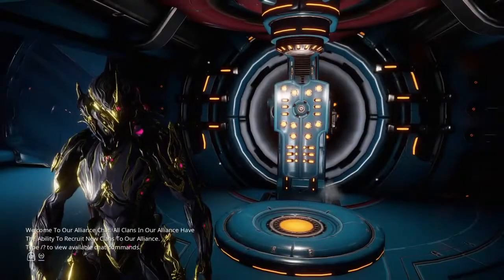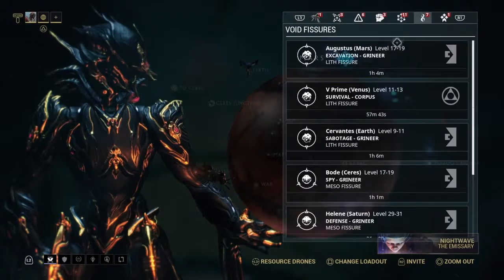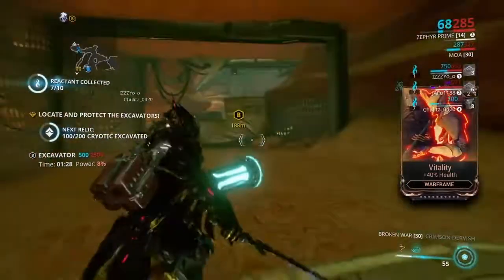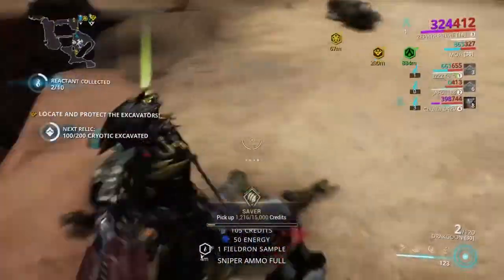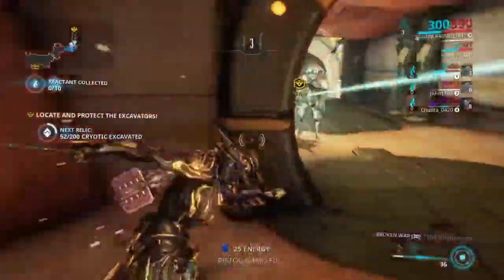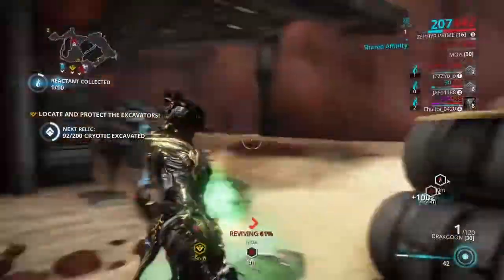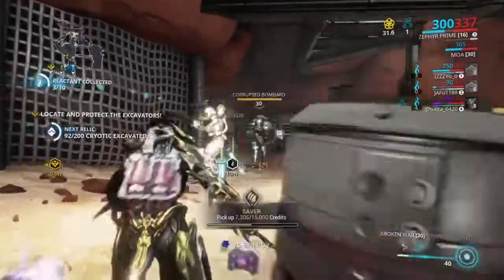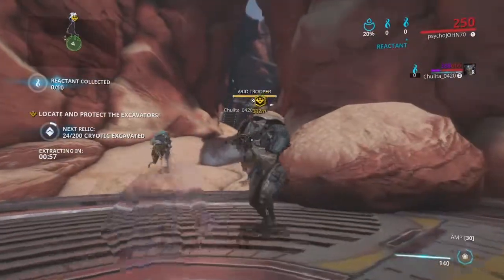warframe|welcome back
SHAREfactory™